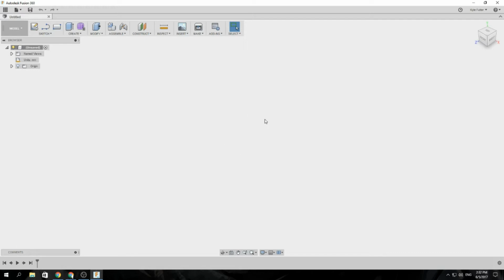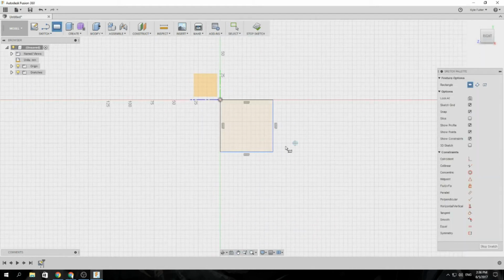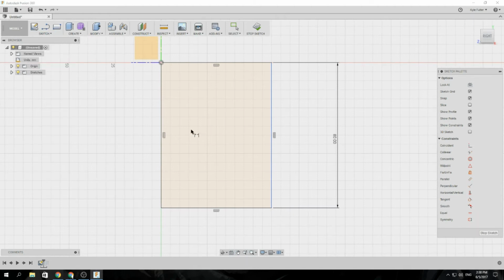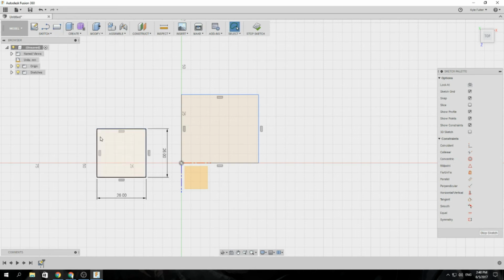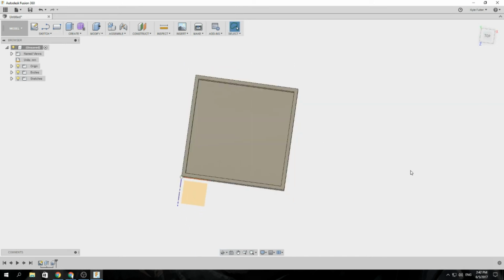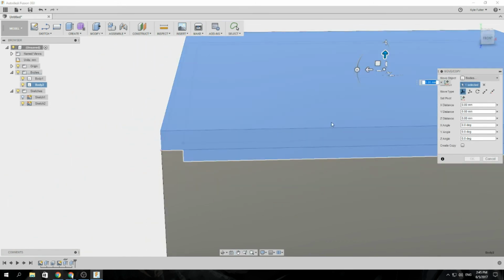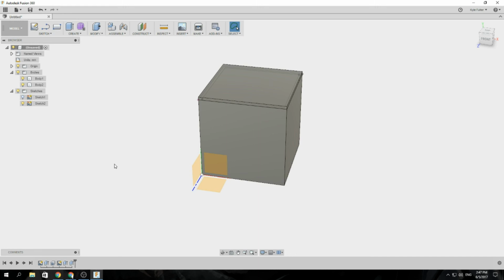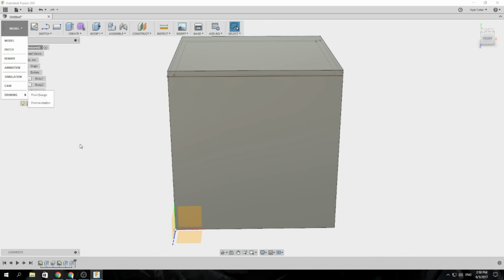Fusion 360 Basics Tutorial/Walkthrough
Just a simple and very beginner level introduction to fusion 360 CAD